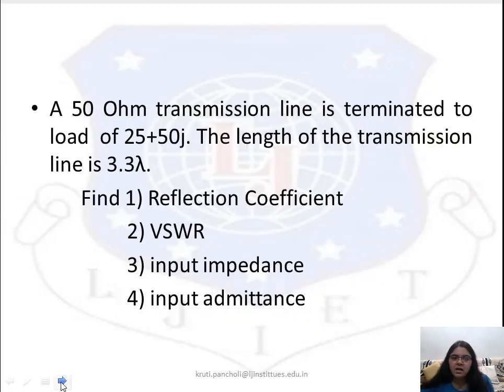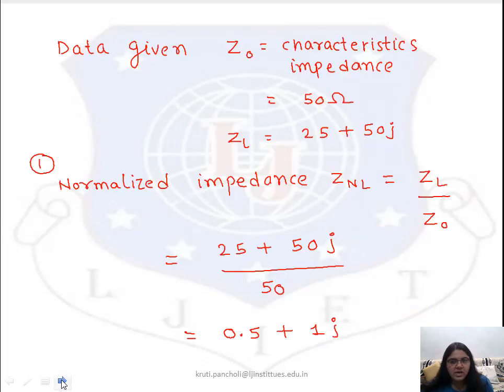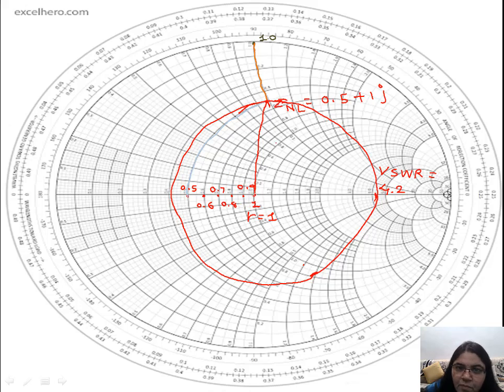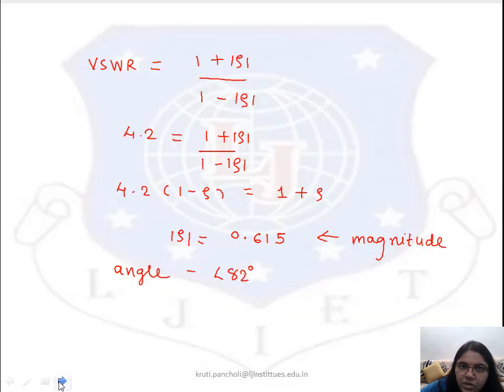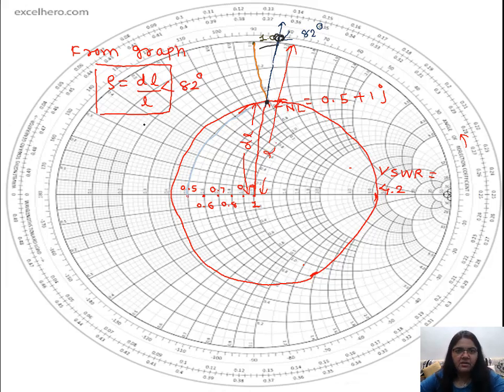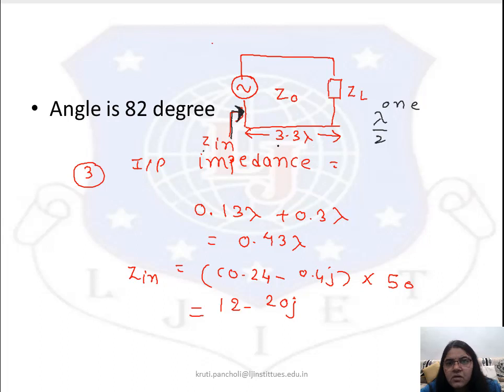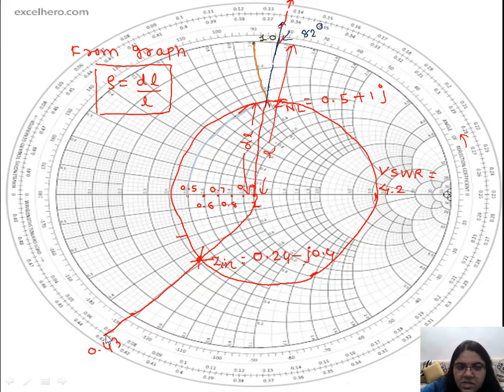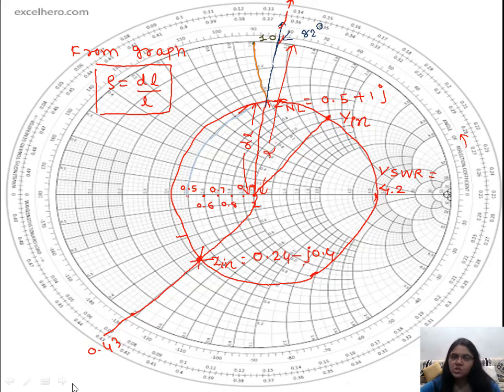SESSION 8 MICROWAVE ENGINEERING SEM 7 EC 14 JULY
smith chart example